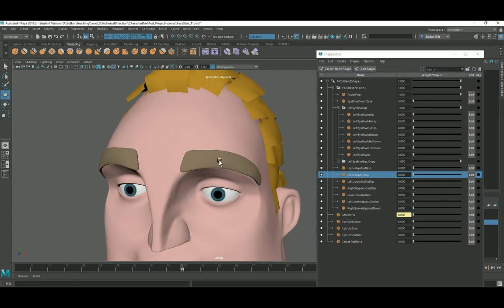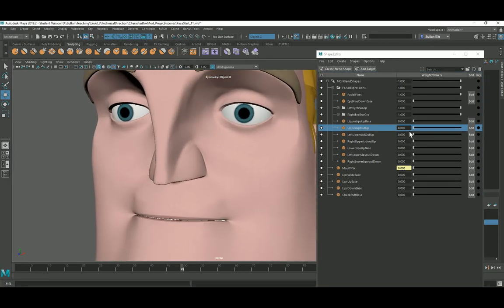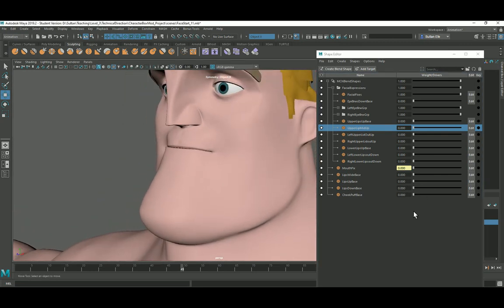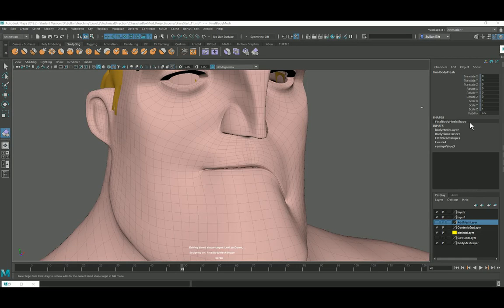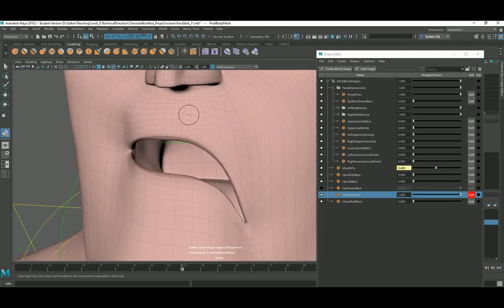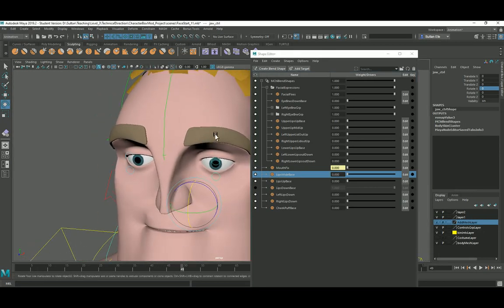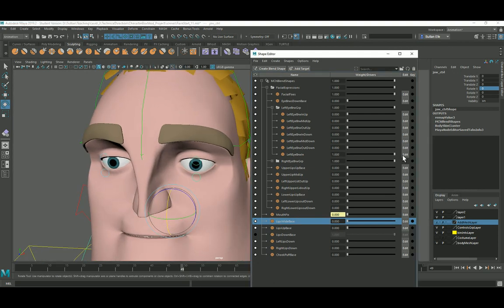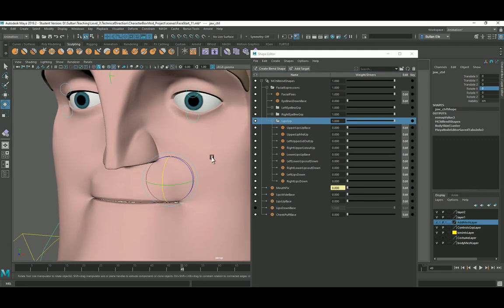4. BlenShape Setup 3